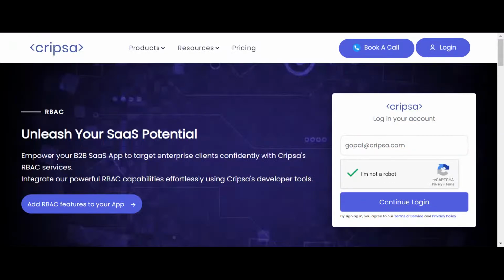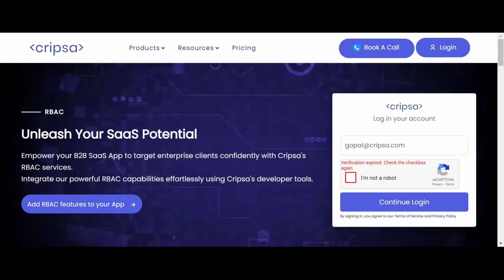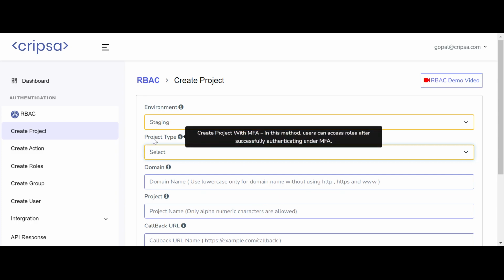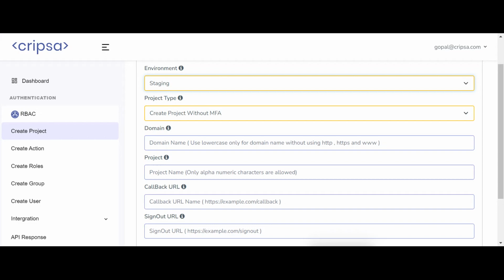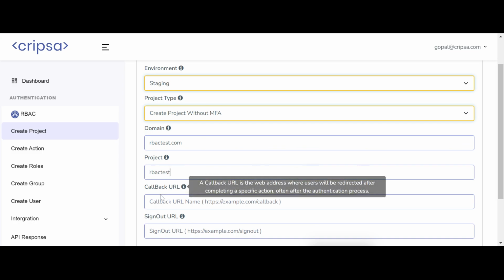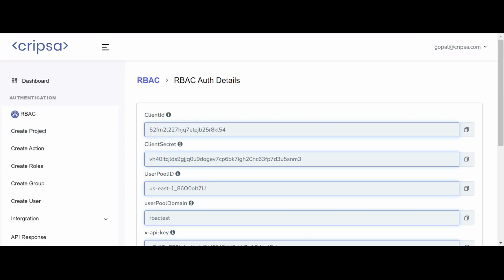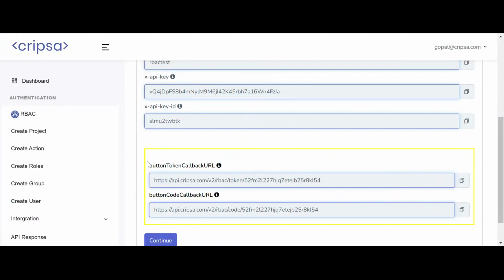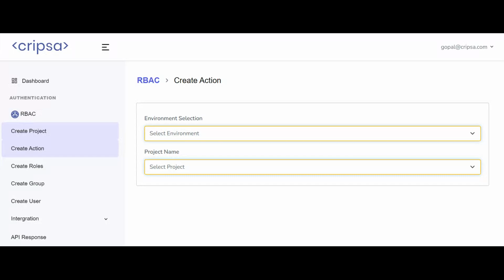Building an RBAC Project in Cripsa for Enhanced Security and Access Control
In this comprehensive guide, we will walk you through the process of setting up a Role-Based Access Control (RBAC) project within the cripsa framework, offering a detailed step-by-step approach. RBAC is a vital component for enhancing security and access control in your projects, ensuring that users have the appropriate permissions while maintaining data integrity. By following the instructions in this guide, you'll gain the knowledge and practical skills needed to effectively manage user roles, permissions, and access control.
Lets understand few terms associated with project creation.
RBAC

Environment:-  Staging is a pre-production environment where one can develop, test, and validate an application before it goes live. Production is a live and operational environment where an application is available to actual users.

Project Type:-  Create Project With MFA – In this method, users can access roles after successfully authenticating under MFA.

Create Project without MFA :- In this method, users can access roles by simple login methods.

Domain:- The Domain refers to the web domain name of the application
Project:- The Project Name refers to a unique identifier for a specific project.

• CallBack URL:- A Callback URL is the web address where users will be redirected after completing a specific action, often after the authentication process.

• Signout URL :- A Signout URL is  the web address where users will be redirected after they have logged out of your application or service.

•       Client Id:- The "Client ID" is a unique identifier for an application or client that is registered with a Cripsa user pool.

•        UserPoolID  The UserPoolID is a unique identifier representing Cripsa User pool.

•        Client Secret The ClientSecret is a confidential value generated by Cripsa during the integration process with Cripsa.
•         x-api-key- The x-api-key is an API key that provides secure access to Cripsa's APIs

•        userPoolDomain  UserPoolDomain is the unique domain name associated with a Cripsa  User Pool. A User Pool is a user directory used to manage and authenticate users.

•        X-api-id :- :- The x-api-Key-id is a unique identifier representing the X-api-key used to manage API keys

RBAC
Role-Based Access Control
Access Control
Permissions
Authorization
Authentication
User Roles
Privileges
Security
User Management
Access Policies
Role Hierarchy
Access Rights
Identity Management
Least Privilege Principle
Role Assignment
Role Inheritance
Principle of Separation of Duties
Role-Based Security
Role-Based Permissions
Permission Sets
Resource Protection
Access Levels
Authentication Factors
Access Control Matrix
Access Decision
Administrative Roles
User Groups
Entitlements
User Profiling
ACL (Access Control List)
RBAC Models
Policy Enforcement
User Attributes
Role Mapping
Role-Based Policies
User Access Management
Fine-Grained Access Control
RBAC Implementation
RBAC Benefits
Policy Evaluation
RBAC Framework
Authorization Rules
Permission Assignment
Role Engineering
User Provisioning
Role-Based Workflow
Role-Based Management
Security Policies
User Identity
Access Governance
Access Control Mechanisms
Permission Review
Access Control Systems
Policy Enforcement Point
Role Modeling
Role-Based Constraints
Compliance
Authorization Decision
Role Membership
Role-Based Systems
Role-Based Administration
Separation of Privileges
Access Control Lists
User Permissions
Role-Based Delegation
Authorization Management
Access Control Rules
Role-Based Design
User Entitlements
Permission Management
Access Control Strategies
RBAC Frameworks
Access Control Models
Permission Evaluation
Role-Based Access Management
Identity and Access Management
Permission Delegation
Role-Based Access Reviews
Security Access
User Authentication
Authorization Framework
Authorization Policies
Role-Based Control
Access Control Decisions
Role-Based Protocols
Role-Based Architecture
Access Control Paradigms
Role Assignment Rules
User Privilege Management
Access Control Matrix Model
Role-Based Security Models
Role-Based Policy Evaluation
User Rights Management
Permission Granularity
Role-Based Governance
Security Administration
User Role Mapping
Permission Validation
Role-Based Access Control Implementation